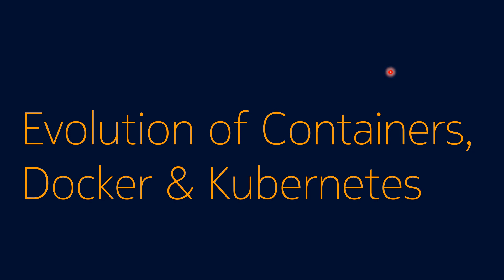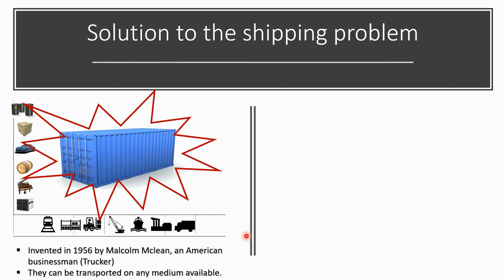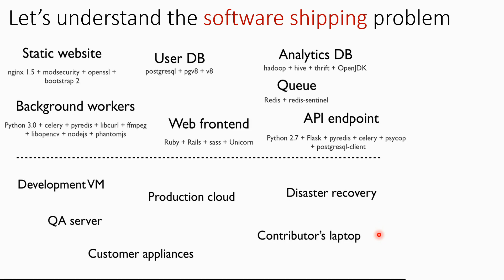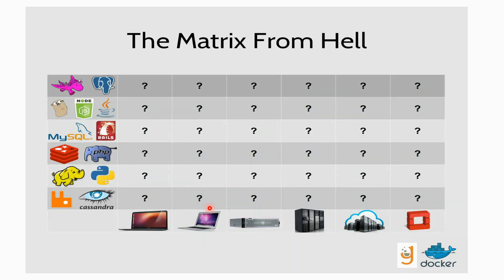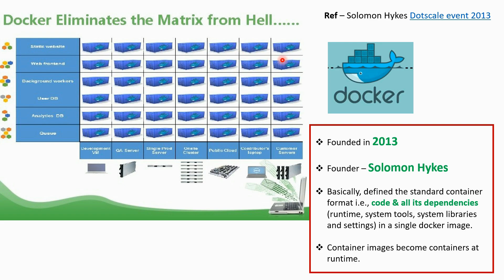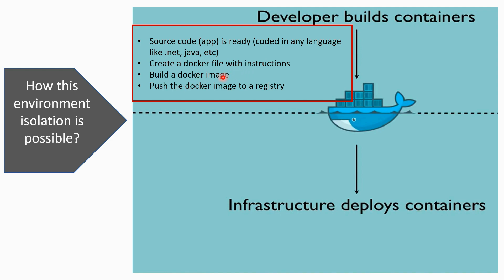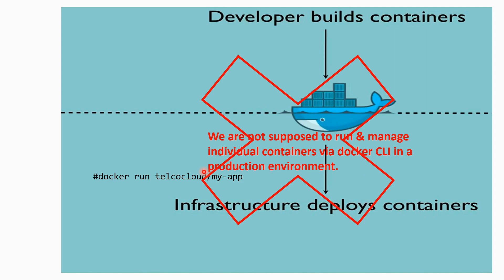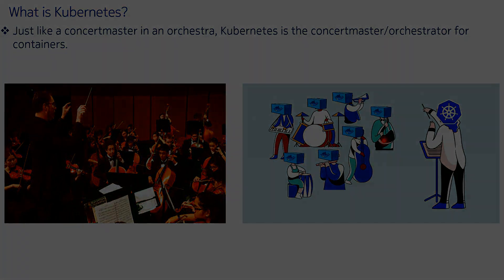EasyKube 2 Evolution of Docker & Container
00:00 The traditional Shipping problem
03:20 The software Shipping problem
05:50 Solution provided by Docker
08:10 How docker solves the problem
Containers & Docker are the most talked words in the software industry but still very few of us are clear about what & how they solve the problem.

This video will clarify all those doubts because here you will come to know about the actual shipping problem in the software world.

Inspired by the Dotscale Event 2013 - A speech by Solomon Hykes (Founder of Docker inc.), this video demystifies the process by which containers solve the "Matrix from Hell" for the developers & deployment engineers.

Tune in to this EasyKube series which has been made for absolute beginners in this space.